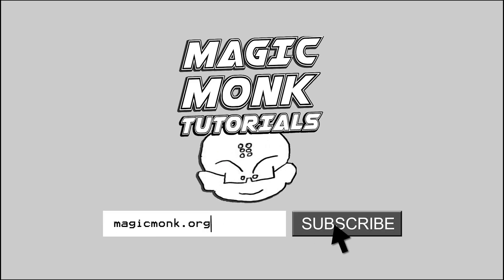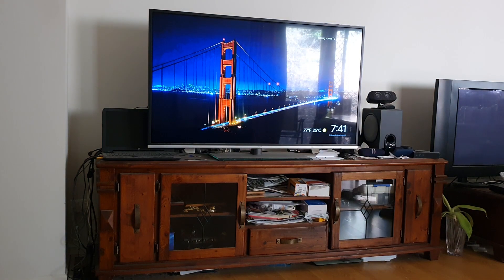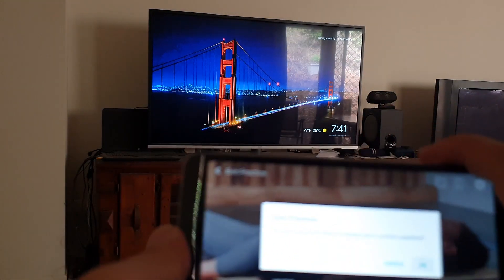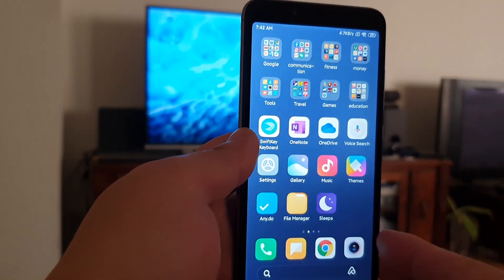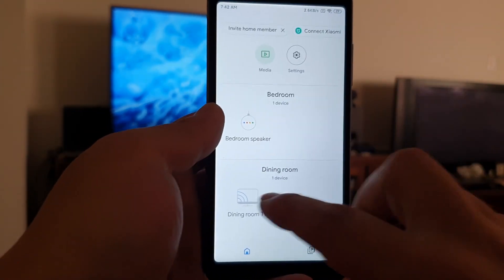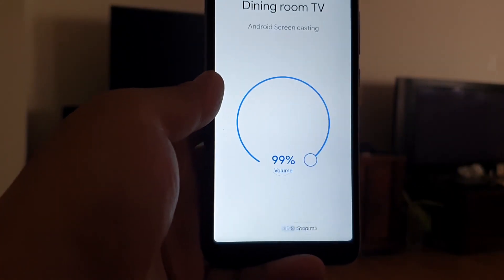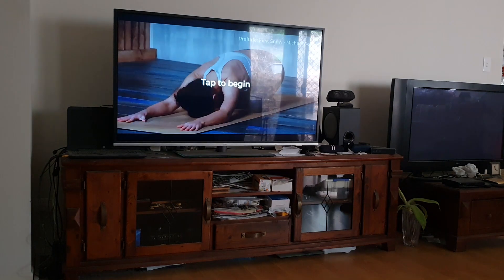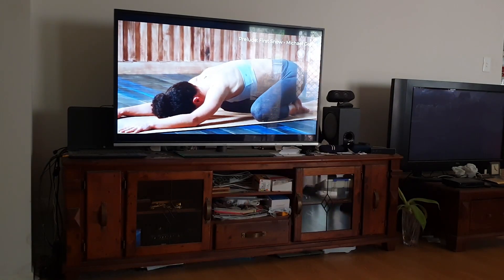How to cast Down Dog app (or any app) from your Android phone to your TV using Chromecast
So recently I started using a Yoga App called Down Dog and there is no direction button in the app to cast the video to the TV. However, using the google home app you can actually cast the screen to the TV and that will work for any app. Here are the instructions.